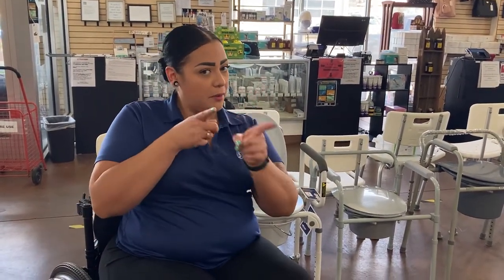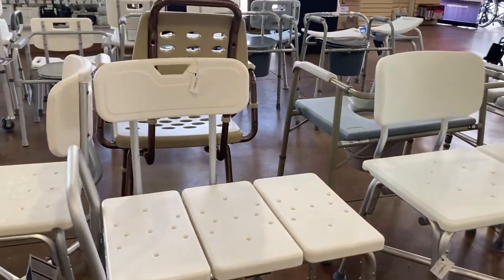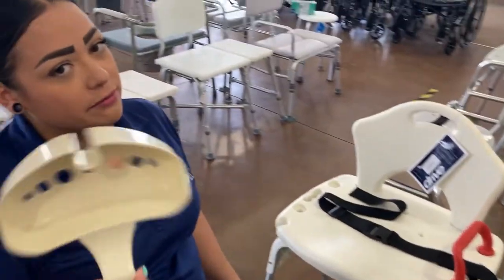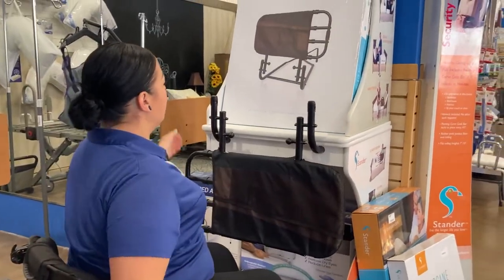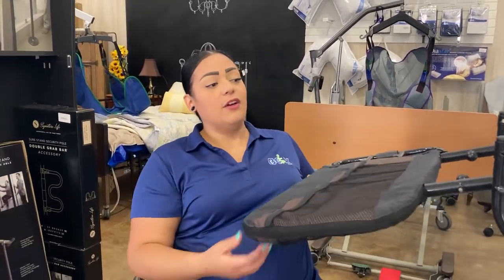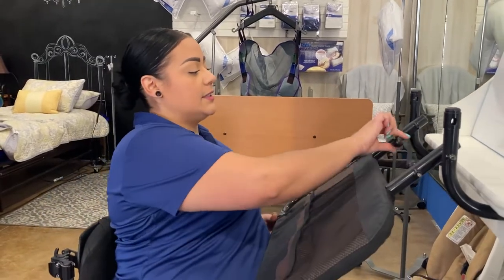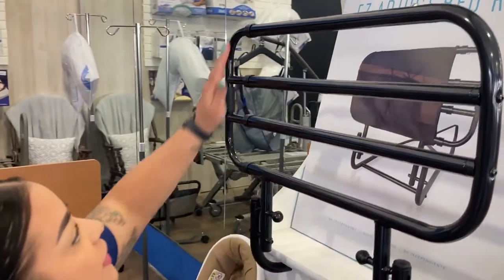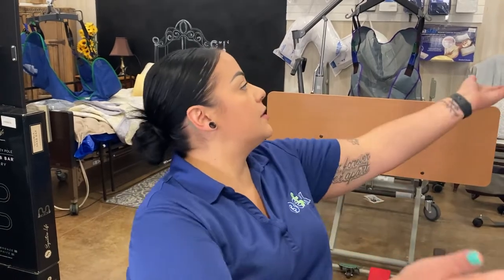BEK Home Medical Equipment: Top 5 Home Safety. Dallas, TX / El Paso, TX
Watch to find which items made our top 5 for home safety products.